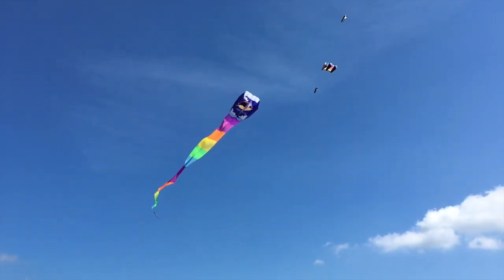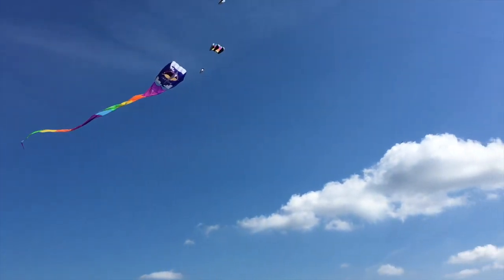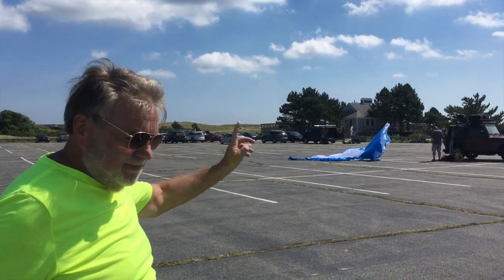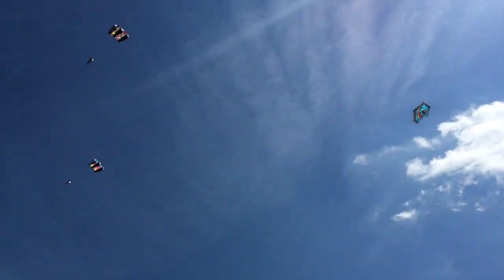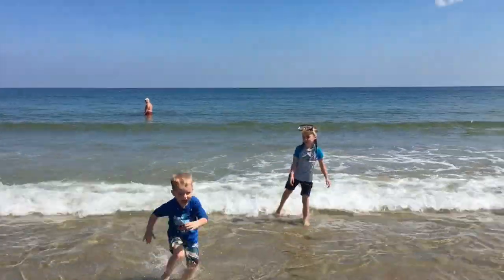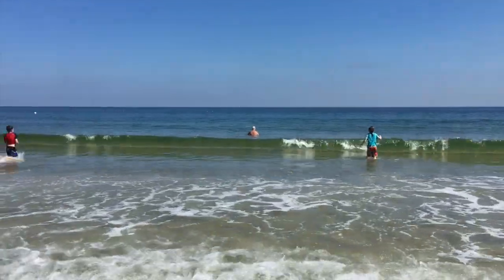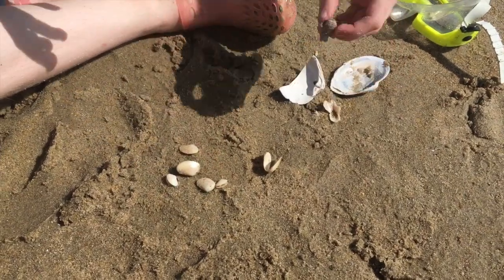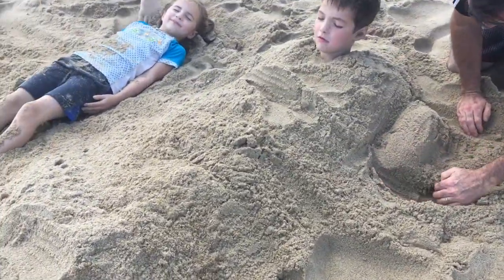Beach, Kites, and ... ?! :: Traveling Big Family of 7!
Come with our big family to the beach.  See what surprises we beheld.  This was truly a super fun day full of surprises!

Stay a part of our journey and see some of the amazing places as well as how we do our day to day in a tiny space!